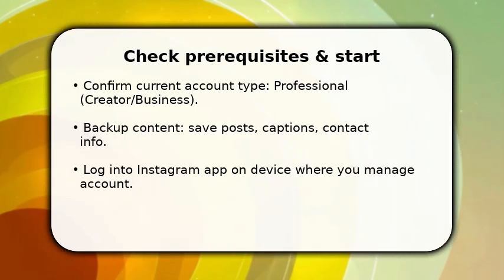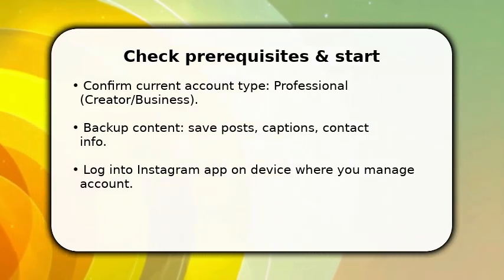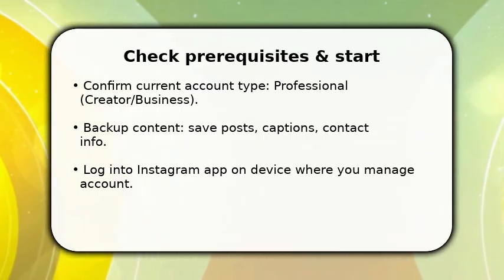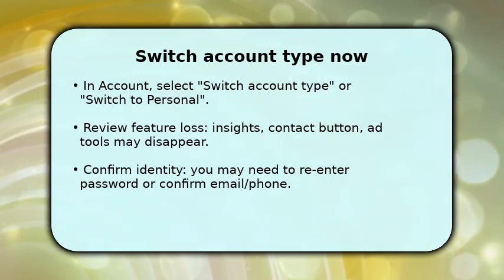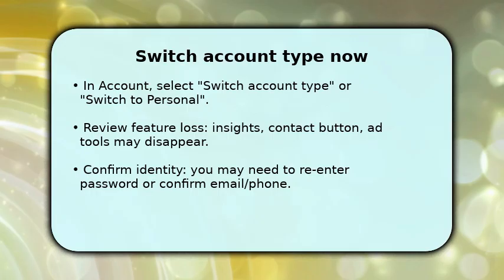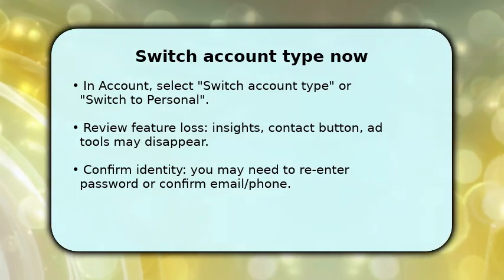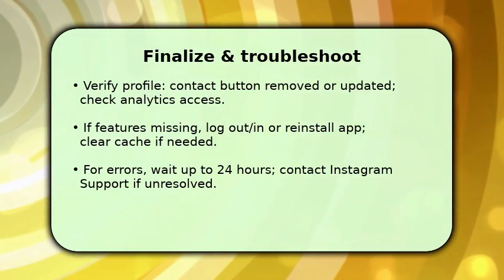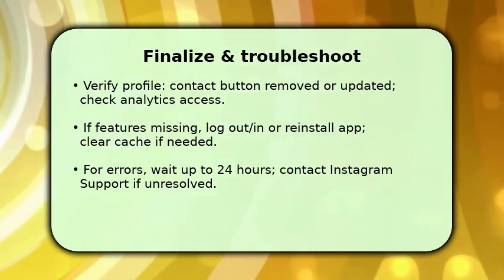How to Switch from Professional Account on Instagram (full Guide)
Discover the step-by-step process of transitioning from a professional Instagram account to personal or business profiles. This comprehensive guide covers essential tips for managing your online presence, including how to delete followers if necessary and best practices for maintaining privacy.